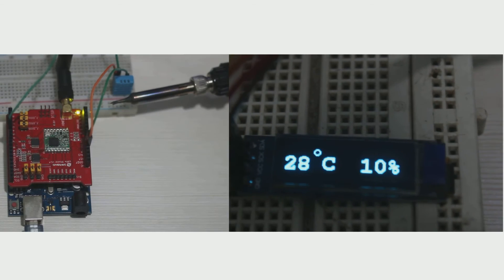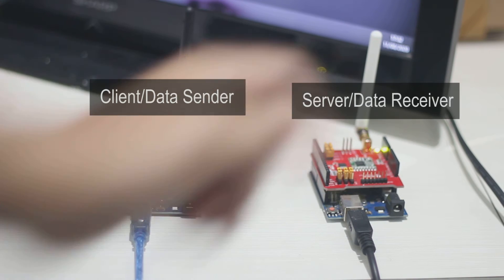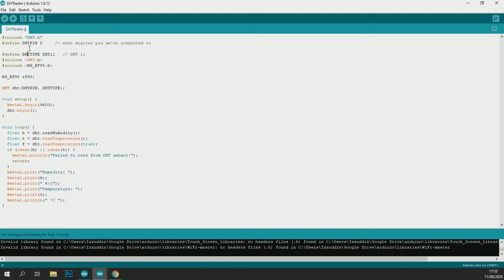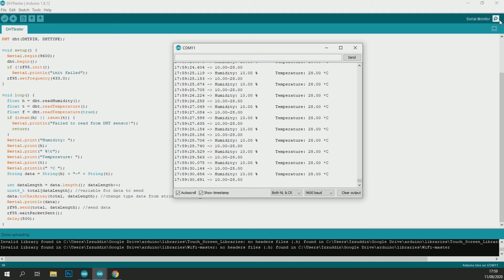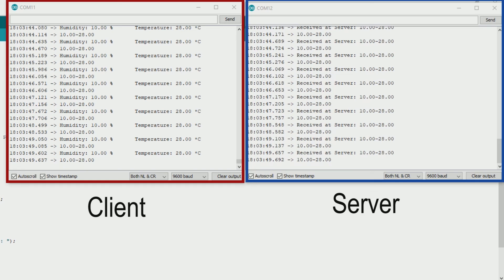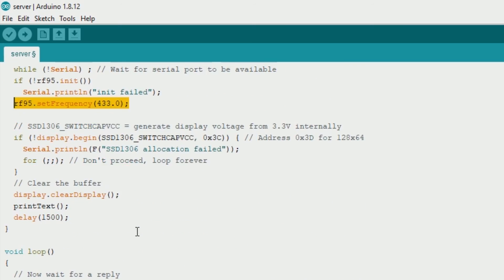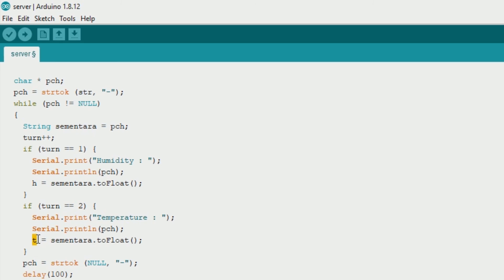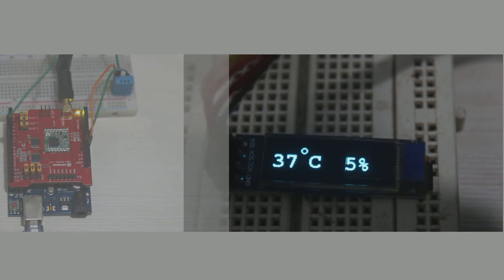How to send sensor data using LORA with arduino - code explanation included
In this video we will learn how to send sensor value using LORA to LORA communication. One LORA as client and another as a server. The data we send are temperature and humidity, then the data displayed to an OLED display at server.